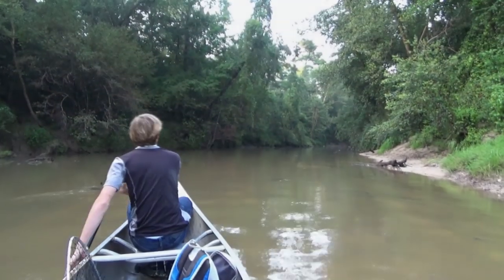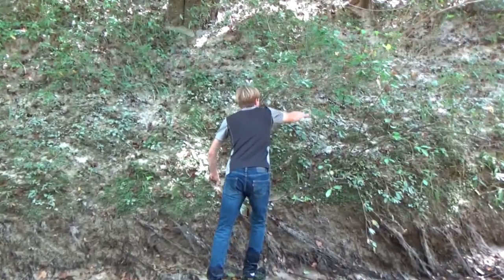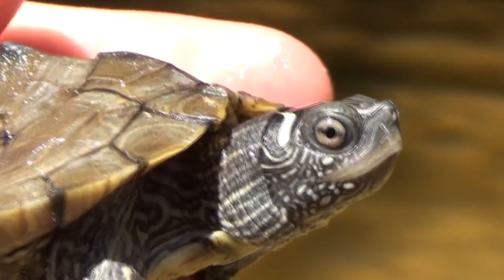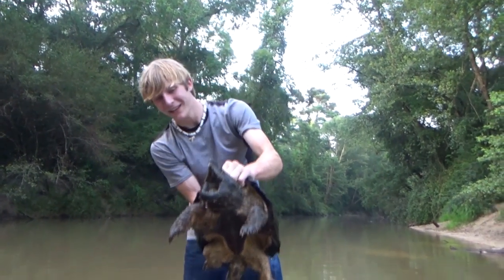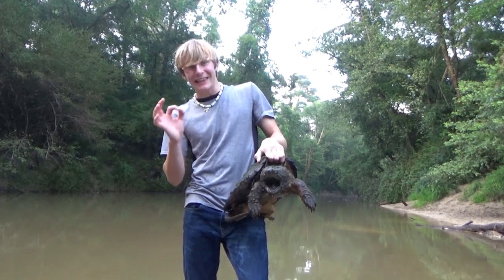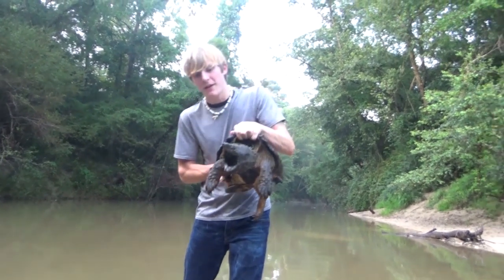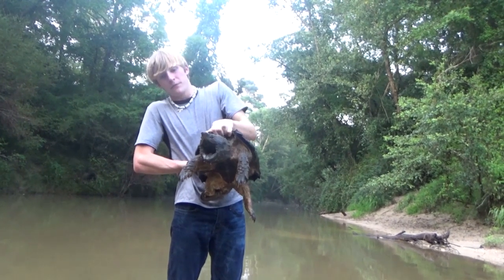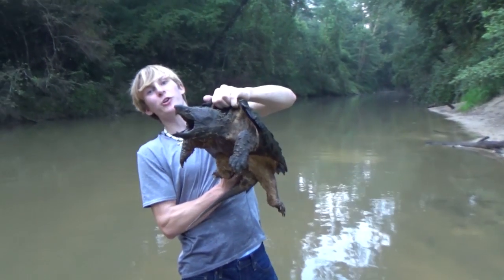Alligator Snapping Turtle - The Dragon of the River!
On today's adventure, we search for an absolutely legendary turtle species: the alligator snapping turtle! Growing to be over 100lbs, and capable of living over 200 years, this dragon of the river, grows to be the largest freshwater turtle in the world! And on today's adventure, we're gonna get you up close with one!

     Join Cajun Boy (Zachary Gray) as we finally encounter this huge turtle species! As always we hope y'all enjoy this video :D

     Alligator snapping turtles grow to be the largest freshwater turtle in  the world. The biggest alligator snapping turtle, was recorded to be over 250lbs! Catching these giant turtles, is normally done easiest by net, but we decided to search for one via canoe until we found one. The huge turtle is also know as a loggerhead turtle, or loggerhead snapping turtle, because of their large head. The bite from this turtle is no laughing matter either! Reaching almost 400 psi of bite force, and with it's sharp jaws and insane snapping power, being  bitten by a snapping turtle, especially a large alligator snapper, is NOT good.

     Just remember, leave handling giant turtles to those who have experience handling them. It's not worth losing a finger. If you ever see one of these magnificent creatures, just take some pictures without disturbing it, and hecc tag me on Insta if you get some good shots :P